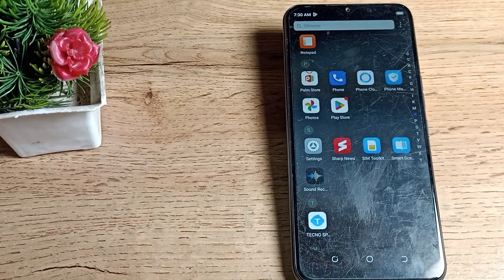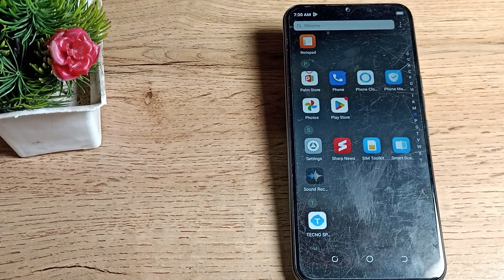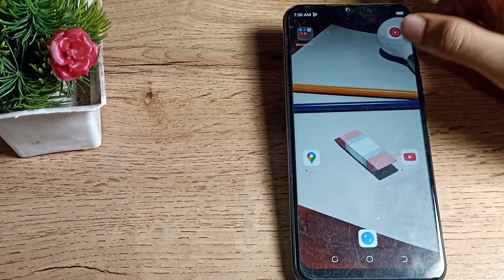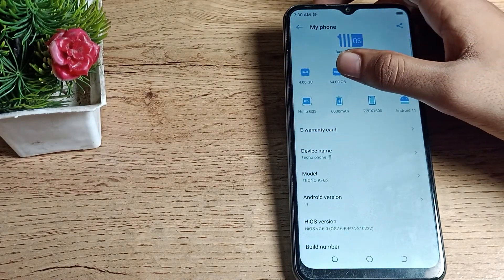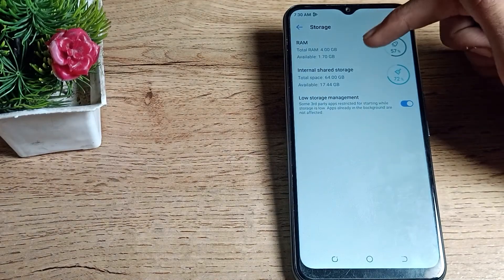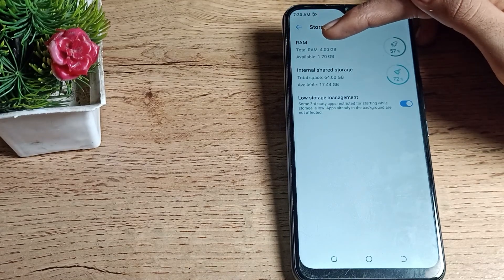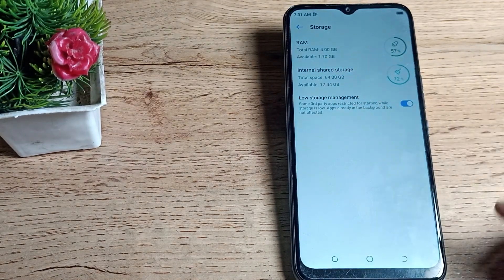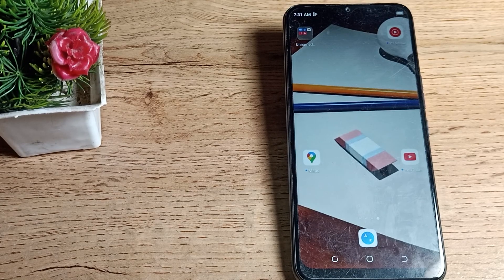How to check RAM and Storage in Tecno spark 7T phone, storage setting